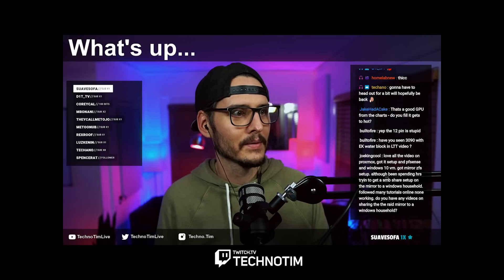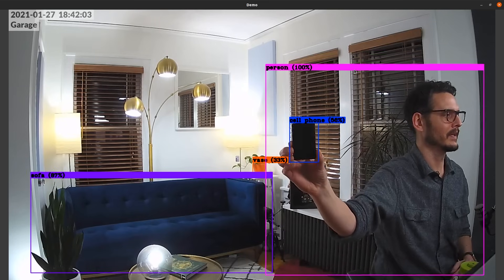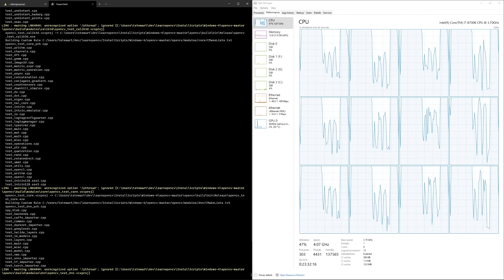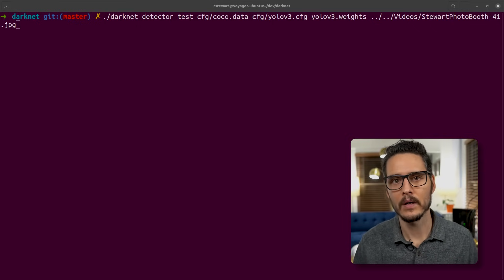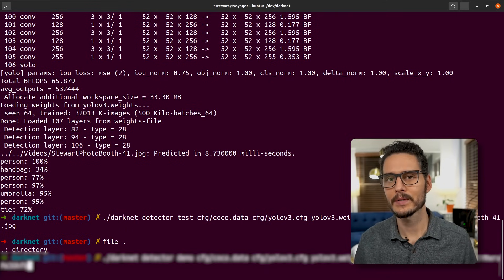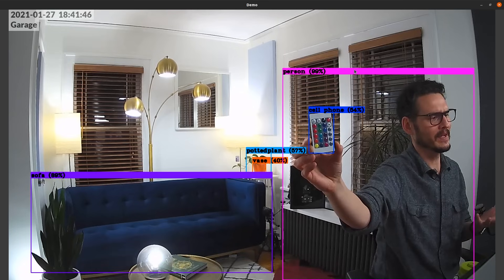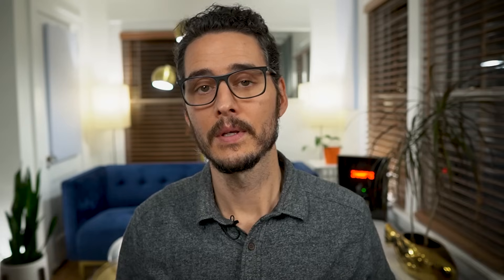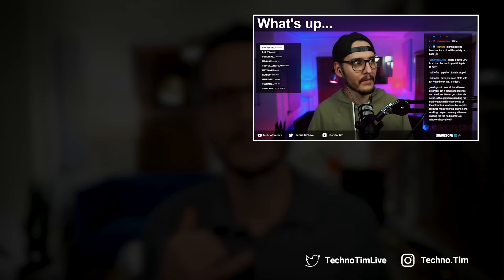RTX 3090 for Machine Learning and Object Detection?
The NVIDIA RTX 3090 is a beast.  We all know it can beat the benchmarks in gaming, but how about machine learning and neural networks?  Today we walk through the RTX 3090 and then compile and run Darknet, an open source neural network, on Windows and then Ubuntu Linux and run object detection on pictures, images, and real-time video.  You will be amazed at how much more you can get out of your video card than just gaming!

00:00 - Intro
01:05 - Why would you buy the RTX 3090?
02:49 - Machine learning and neural networks with Darknet
03:52 - My First attempt with Windows
05:39 - Linux to the rescue!
06:45 - Photo object detection with Darknet
09:10 - Realtime object detection with RTSP video feed
11:24 - Wow, 3090 uses a ton of power!
12:28 - Processing videos with object detection
13:35 - Other object detection platforms
15:22 - Stream Highlight - First video card purchase where I wanted to do more than gaming

"Space Walk" is from Harris Heller's album Lights.